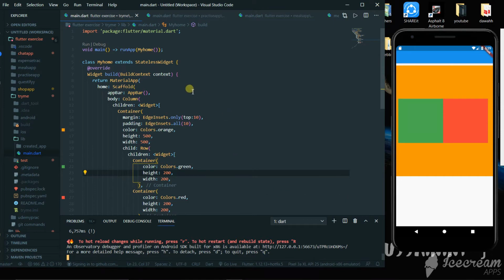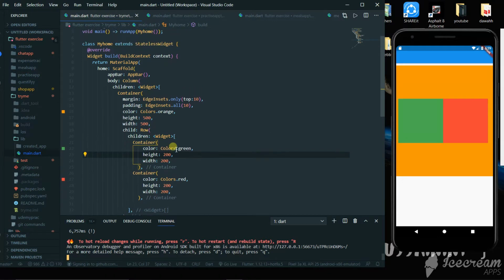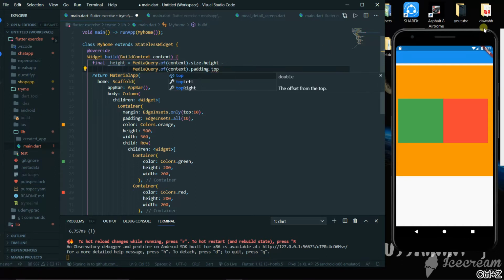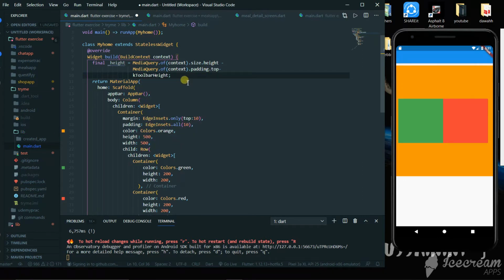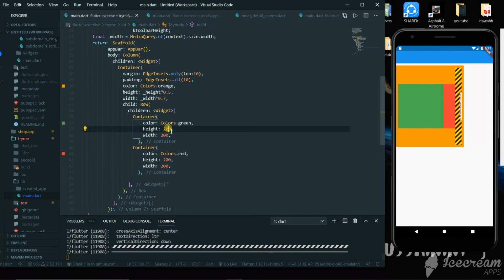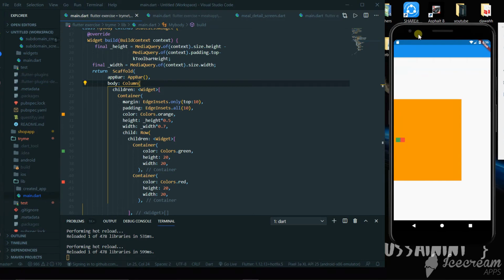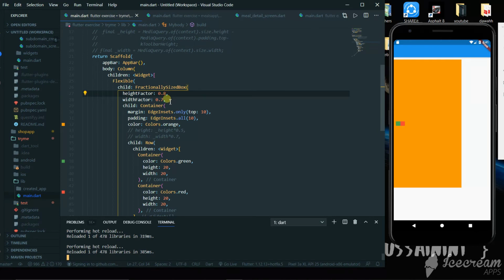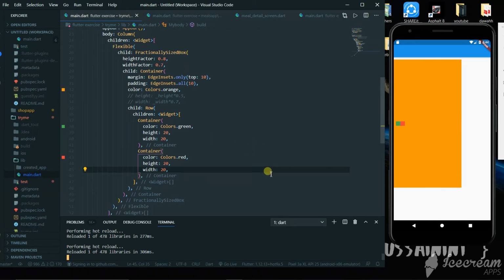easiest way to make RESPONSIVE FLUTTER APPS!!!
there are several ways to make your apps responsive. In this video I have showed you three best and easiest ways. Make sure you see the third method. :)

About me:
Hello guys For the past several years I have been exploring different domains including App Development, Machine Learning, Web Development, BlockChain and much more. My experience includes working with startUp, making apps,website and teaching Programming in YouTube. Apart from this I also make memes, write blogs, create videos for youtube.